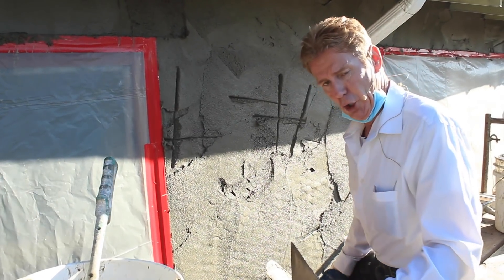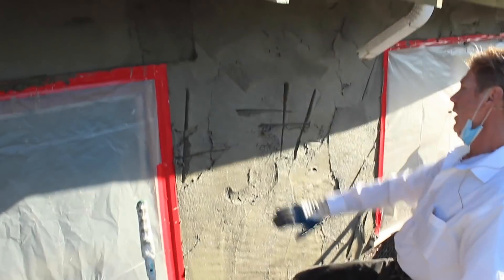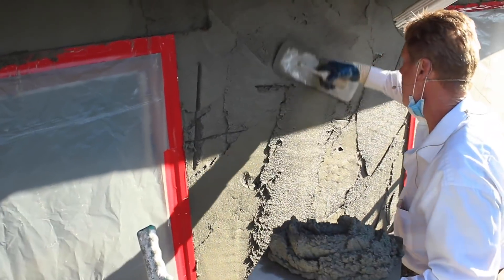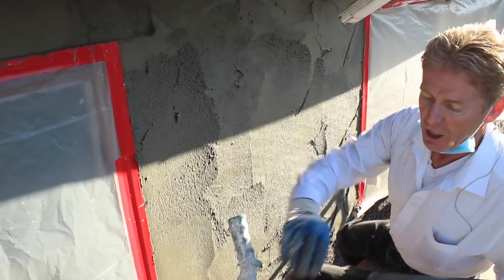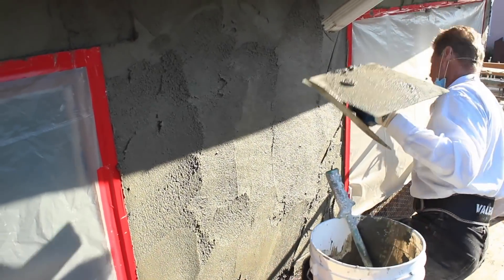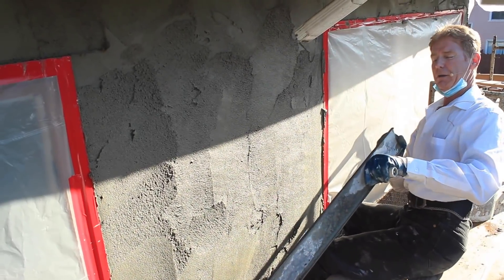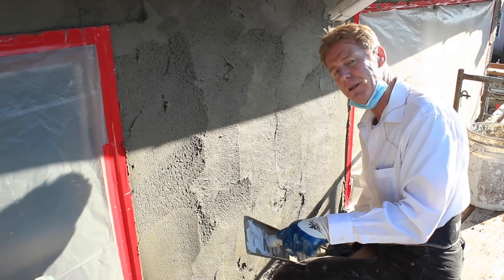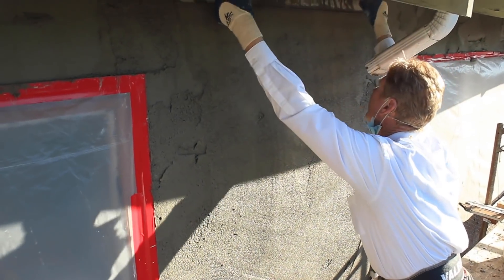Apply Stucco evenly on walls or around windows.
Many ask how to stucco straight and evenly around windows and doors, and this video gives you that information. We teach how to apply render or spread stucco walls evenly.
When your stucco needs repair because the cracks are everywhere, call Giordano Plastering.

Hello, my friends; in this stucco video, I share how to apply stucco straight and even lines around windows and doors using a stucco darby.

Some in the plastering trade might make the stucco walls; “true and plumb” or even on the sides of windows and doors. I prefer using a Darby.
   This easily allows a straight stucco line around the entire window.
FYI, the vertical marks you see in the mud come from my being so far from the stucco wall that I used my hawk sideways to hold myself away from falling through the scaffolding, as this was one of the worse sets of scaffold jobs we have had to plaster off of.
    But we made it work, like always.
  My pal and fellow plasterer Nathan Humphrey helped me plaster this wall, and my brother Lu, who had carried it for us.
   FYI, “stucco hod carriers are also called plaster tenders.”

Nathan came up with the catchy tune, “When your stucco needs repairs; as the cracks are everywhere.
  Man, you just have to love working with men with great senses of humor.
 It makes the days go by quickly.

Spread or apply USG’s lime interior plaster.
Lime rendering, lime is life.
Lime base-coat with finish over sheetrock.